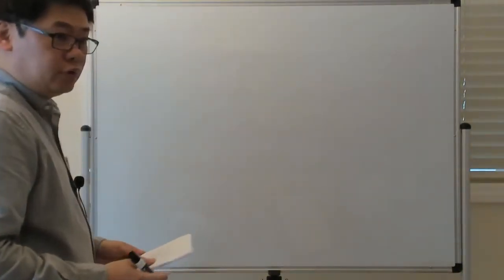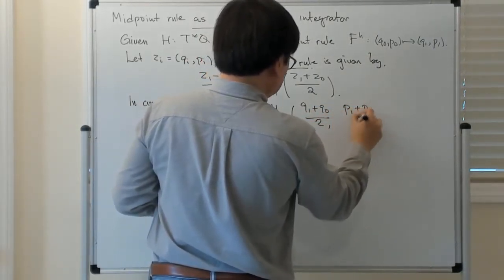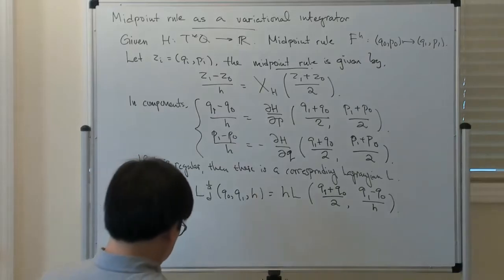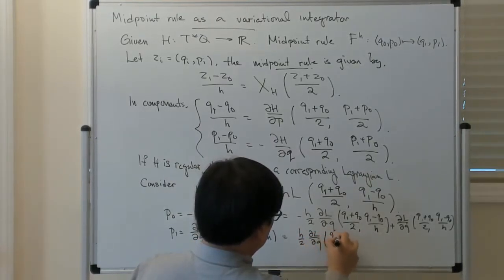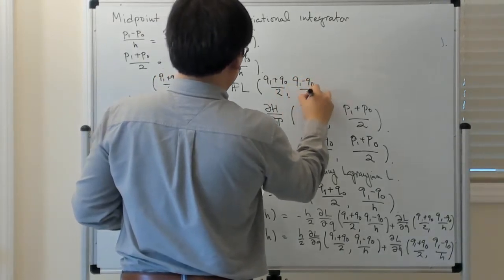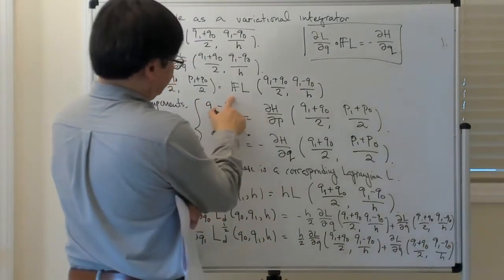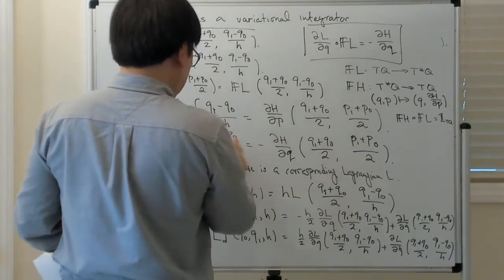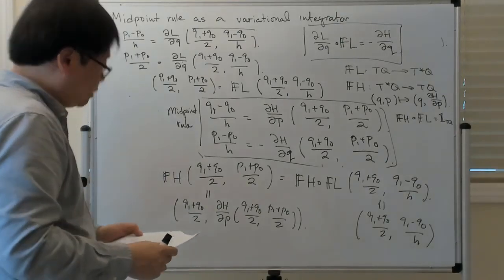Midpoint rule as a variational integrator